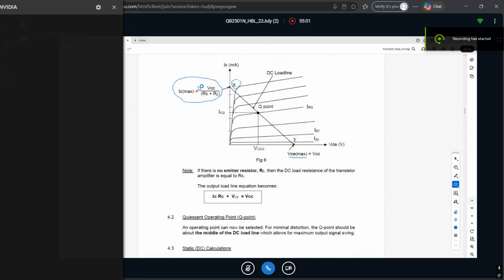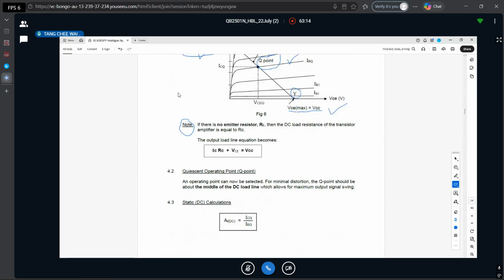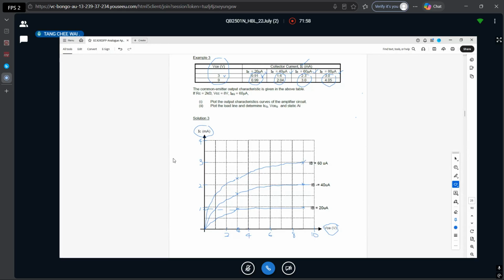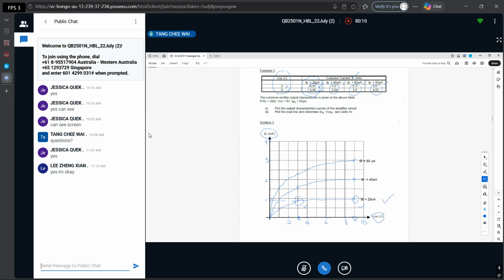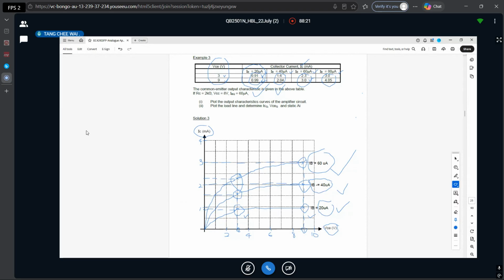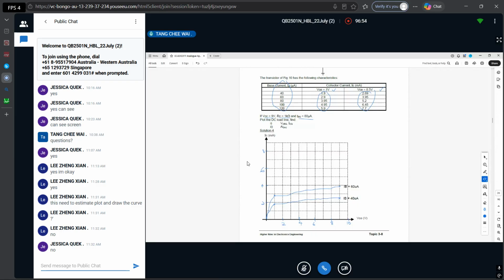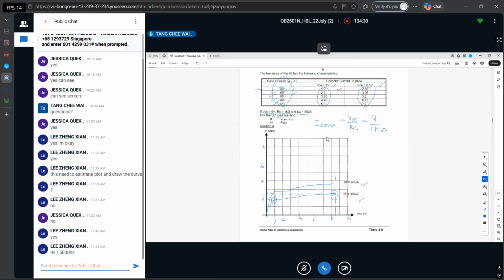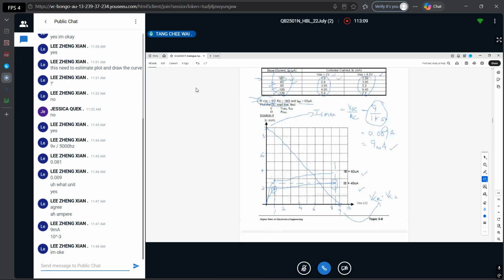aa topic 3 Desktop 2026 07 22 10 55 01 01